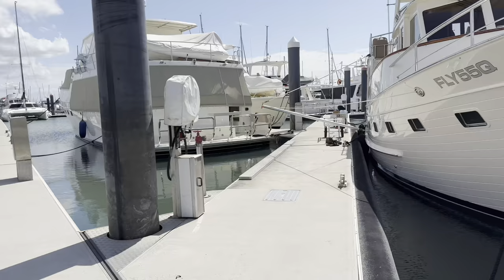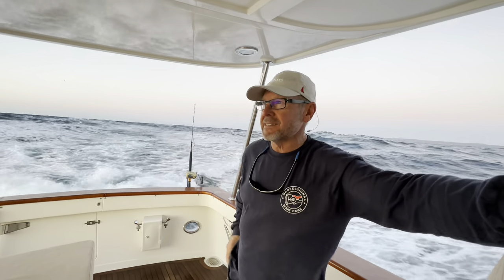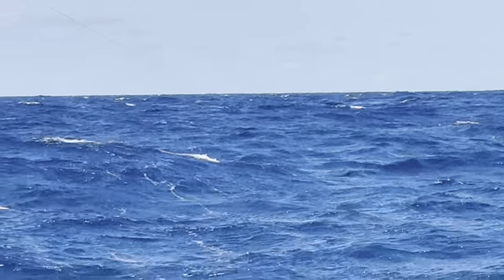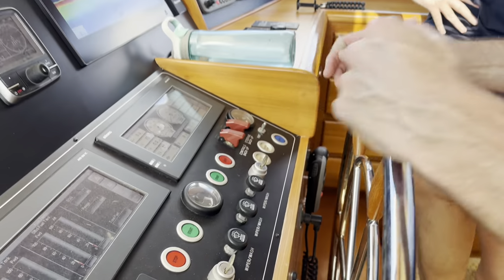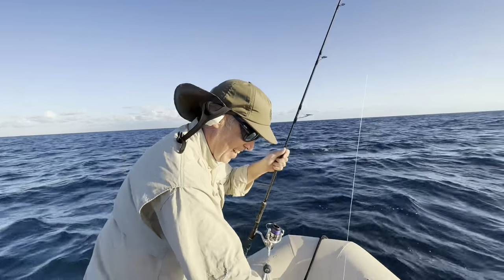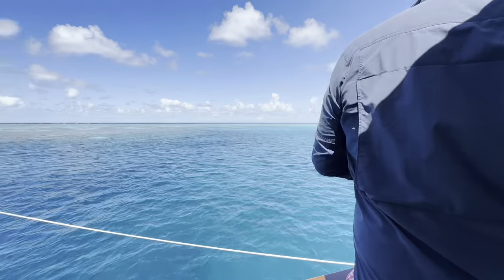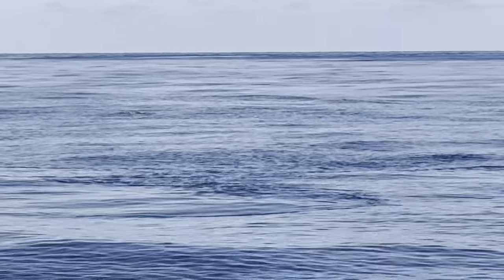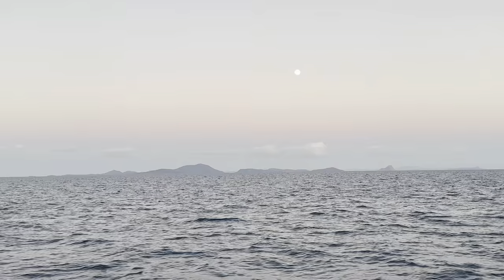Fleming 55 - Brisbane to Whitsundays via Swains Reef, Aug 2023!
A week long adventure onboard my client’s Fleming 55. We leave Brisbane for the beautiful Whitsunday Islands, a 600nm passage! Along the way we spend a few days fishing and snorkeling the Swain Reefs located 170nm offshore from central Queensland. Come for the ride on what are considered one of the prettiest and well made ‘trawler passagemakers’ in the world. Some good fishing action including crazy Blue Marlin footage, Yellowfin Tuna, Coral Trout, beautiful scenery and a great crew!